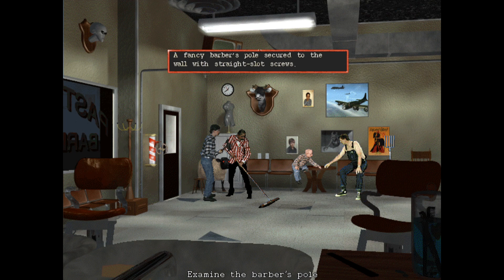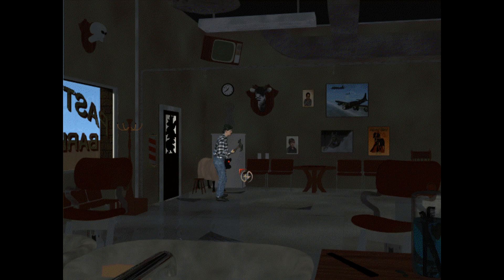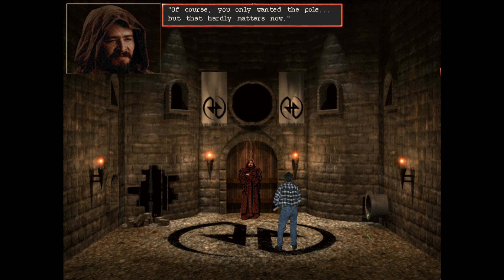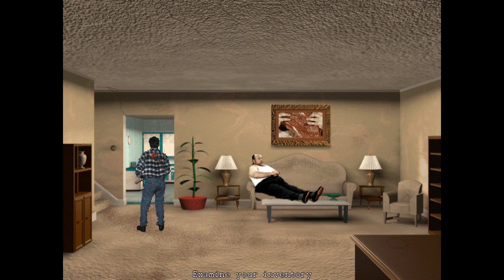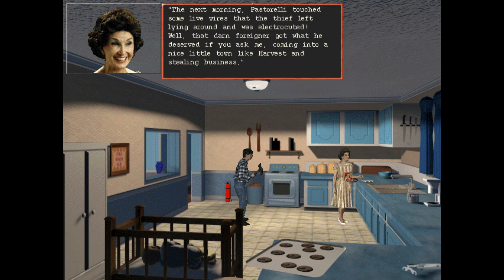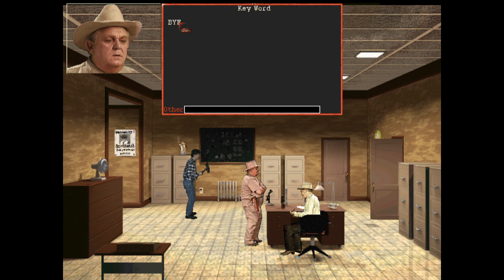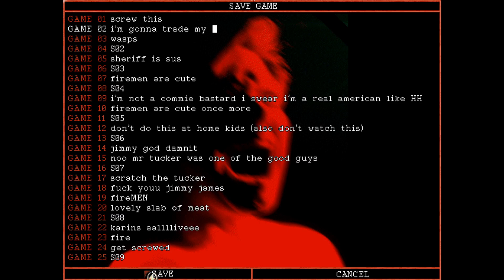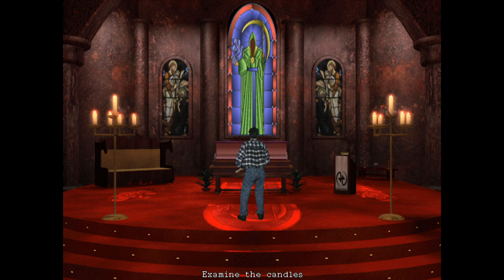HARVESTER #10 - I Accidentally An Italian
is this dangerous, should I be worried?